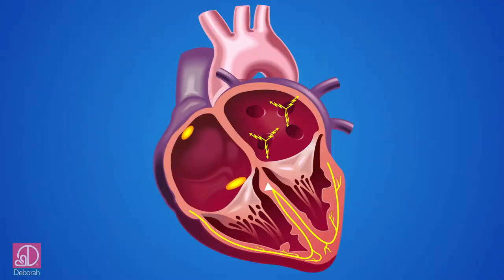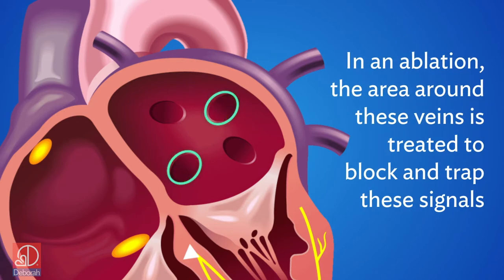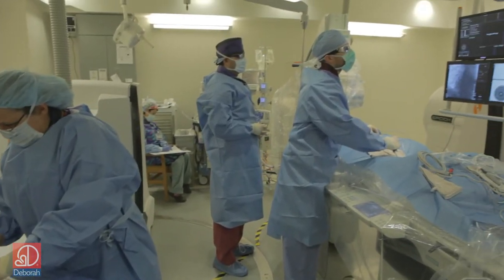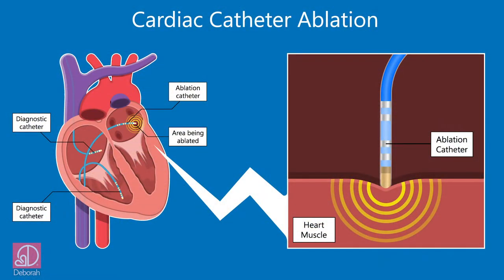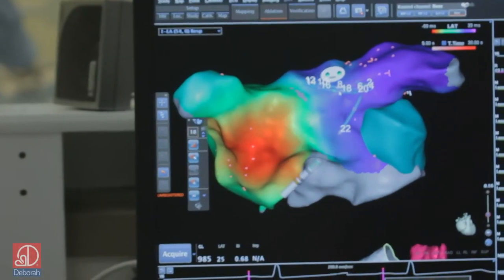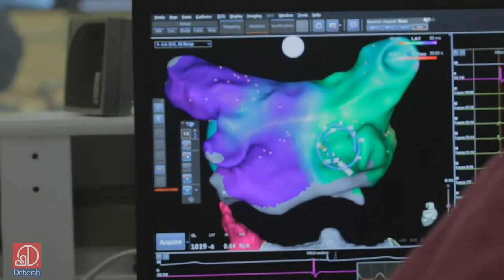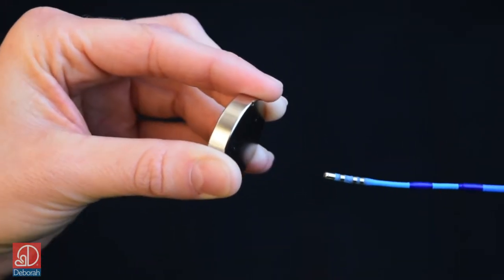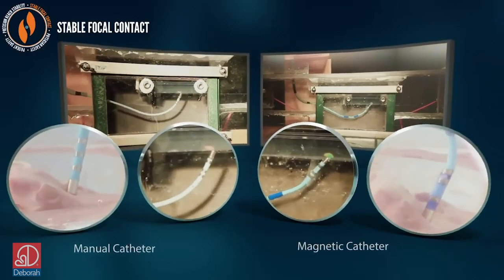Robotic Ablation Treatment for AFib with Raffaele Corbisiero, MD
Our electrophysiologist Dr. Corbisiero describes treatments for Atrial Fibrillation, including one of the most exciting and promising treatments: Robotic Ablation. He describes how ablations block the rogue electrical signals responsible for A-Fib, and how the robotic, magnetic technique at Deborah is safe and highly effective.